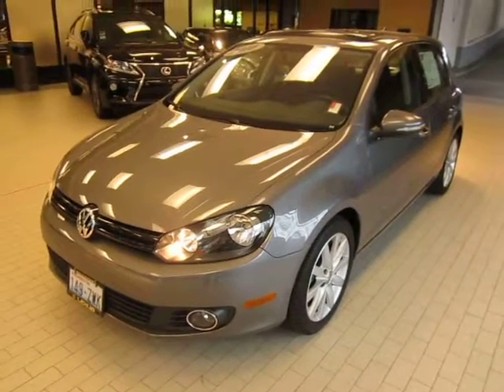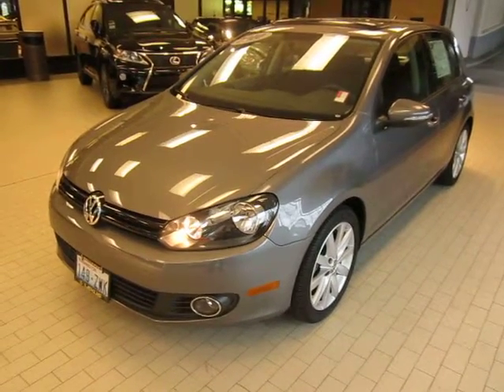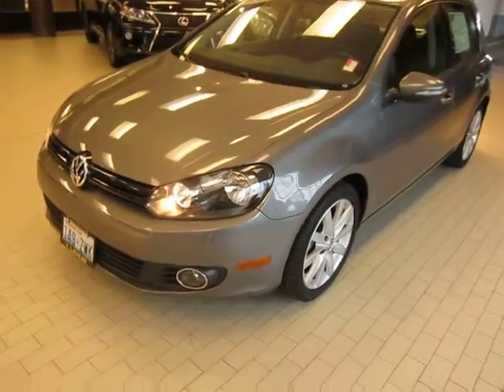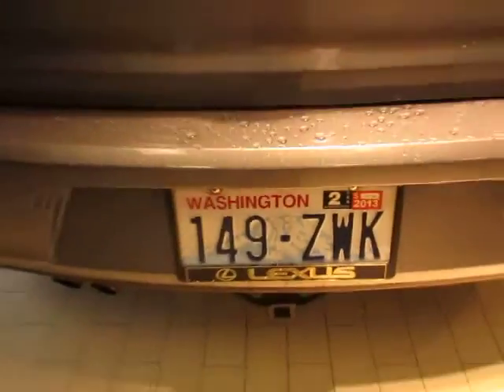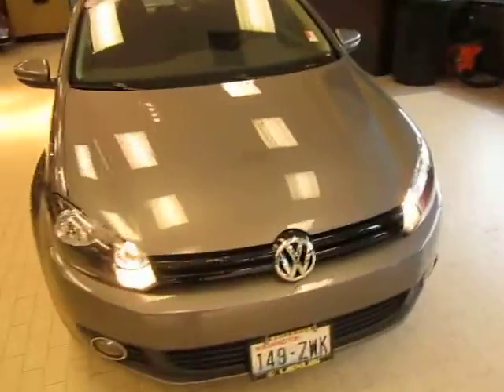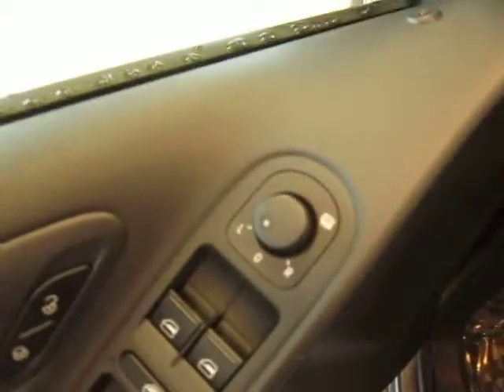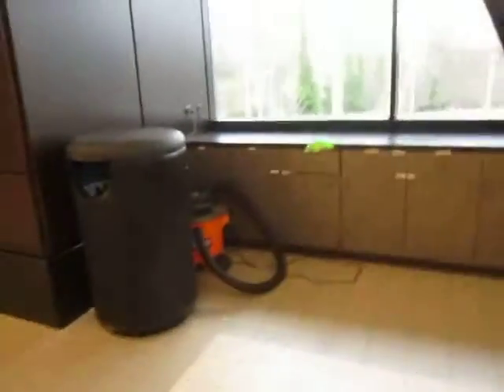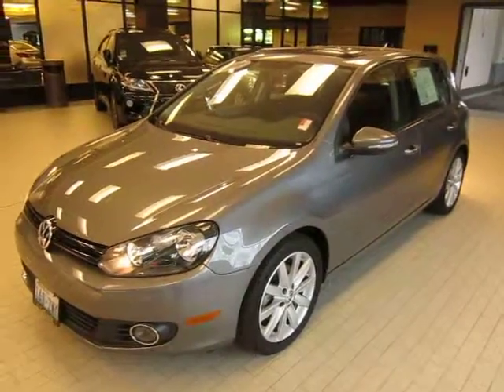2010 Golf TDI